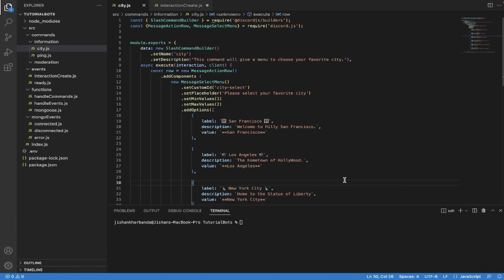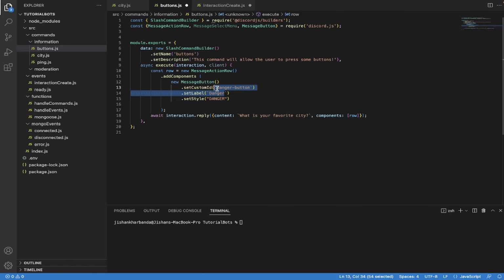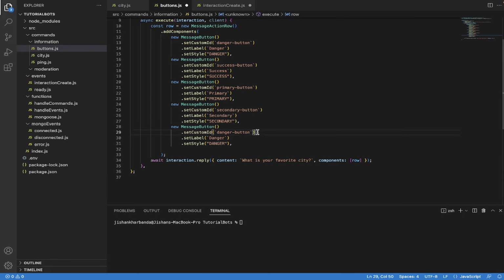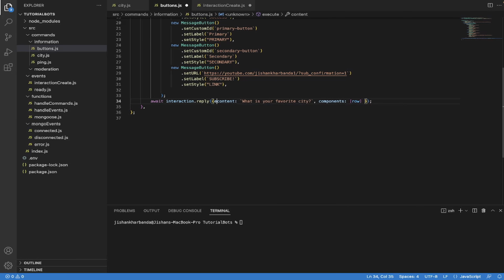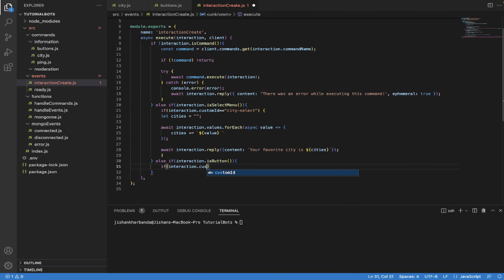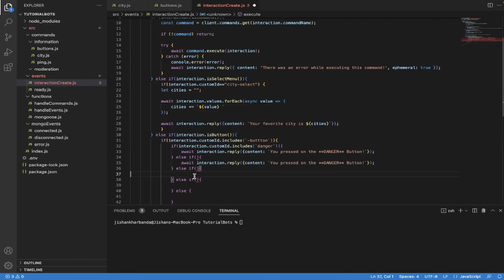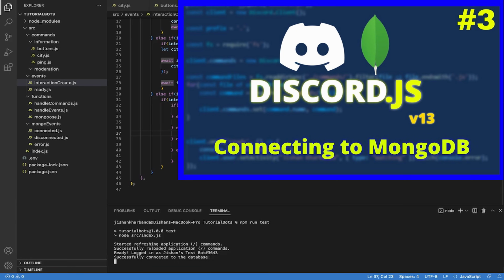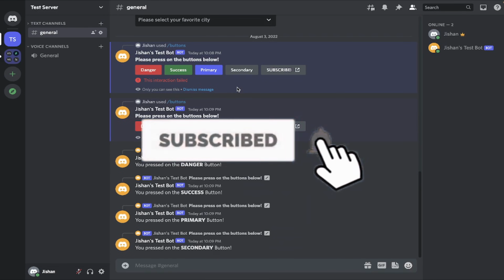[NEW] Code your Own Discord Bot | How to Make Buttons - FULL GUIDE | [Ep.5]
Learn how to create buttons and a button builder for your Discord Bot in Discord.JS v13!

📺 Watch this playlist for all the latest and greatest tech videos
In this step-by-step tutorial, I will show you guys can create various buttons for your Discord.JS bot, including the "Success", "Danger", "Primary", "Secondary", and External Link buttons. In this tutorial, I will be demonstrating how to make all of the Discord.JS buttons with interactions and with an in-depth explanation and commentary so people can easily follow along and learn Discord.JS. Buttons allow our Discord Bot to be much more interactive and user-friendly and thus having one for our own bot is essential. In future videos, we will implement embeds and then combine select menus, buttons, and embeds to make a dazzling UI for your Discord Bot.
⏱️Timestamps⏱️
0:00 Introduction
0:31 Creating our Button Command
5:06 Making our command visible to the sender only
6:30 Updating our InteractionCreate File
10:09 Running our Bot
11:47 Conclusion
12:24 Outro

▬ STAY UP-TO-DATE! ▬